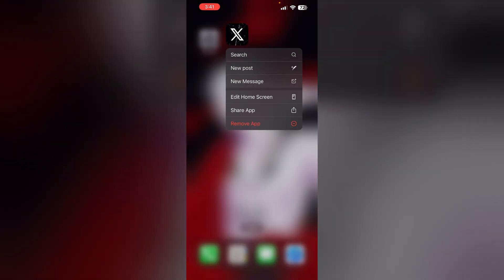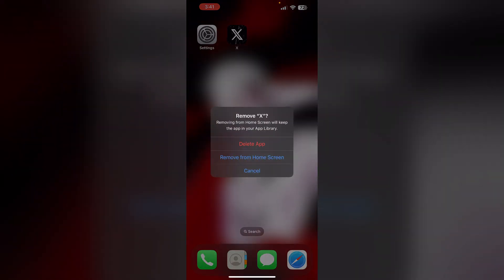How To Fix Twitter X Links Not Opening In App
In this YouTube video, you will learn how to troubleshoot and resolve the issue of Twitter X links not opening in the app. The tutorial provides step-by-step instructions on identifying the problem and implementing the necessary fixes to ensure smooth functionality of Twitter X links within the app.

0:19 - FIX 1 - Restart Your Device
0:34 - FIX 2 - Check For App Updates
0:50 - FIX 3 - Reinstall The App
1:13 - FIX 4 - Use Safari
1:23 - FIX 5 - Contact Twitter Support